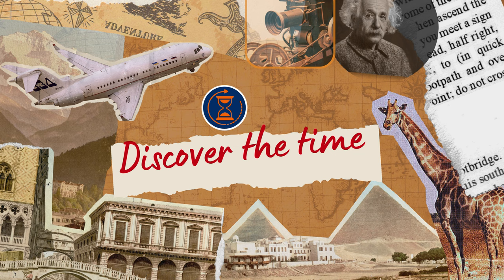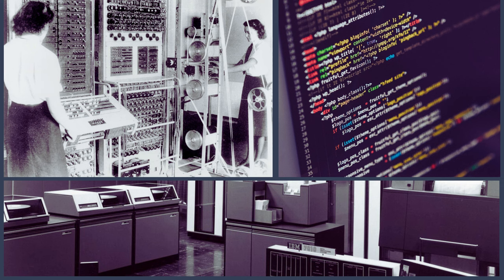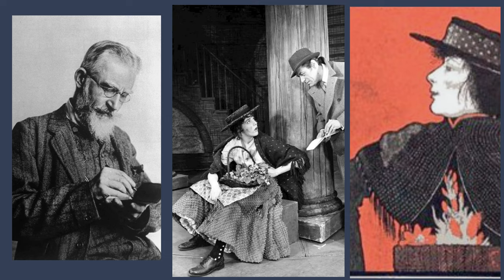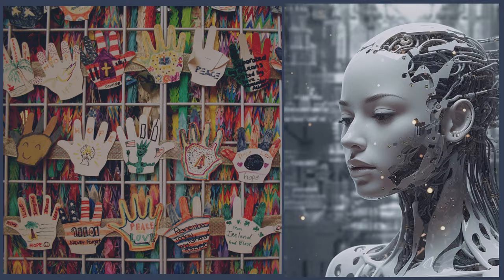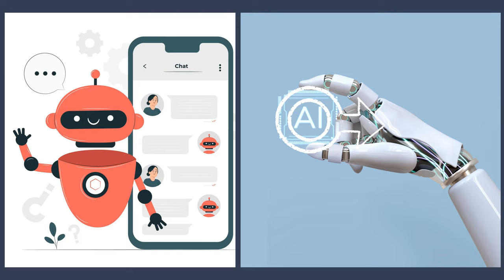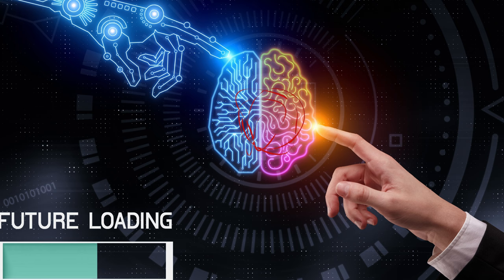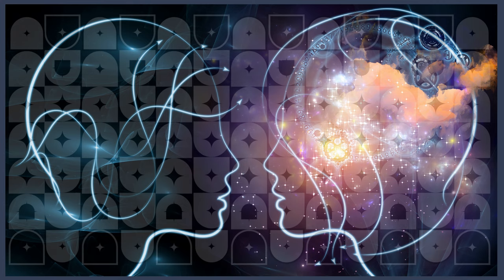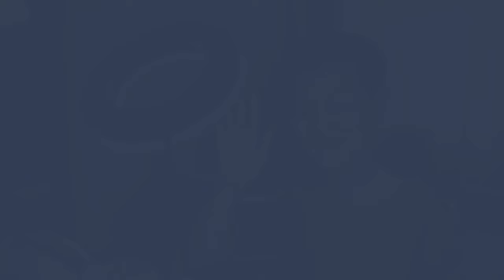Groundbreaking Story of the First AI Chatbot || ELIZA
Join us on a captivating journey as we explore the fascinating tale of ELIZA, the world's first AI chatbot. Discover how computer scientist Joseph Weizenbaum's creation revolutionized artificial intelligence, and human-computer interaction, and paved the way for modern chatbot technology.

From its humble beginnings to the evolution of AI chatbots, we delve into the groundbreaking advancements, pattern matching, scripted responses, and the remarkable ability of ELIZA to engage users in human-like conversations. Witness the enduring legacy of ELIZA and its influence on industries like customer service, healthcare, and personal assistants.

 Explore the endless possibilities and future of AI as we unravel the untold story of ELIZA, showcasing the progress and innovations in the field of artificial intelligence.

User Querry -
AI chatbot
ELIZA
Artificial intelligence
Computer scientist
MIT
Joseph Weizenbaum
Rogerian psychotherapist
Human-computer interaction
Pattern matching
Scripted responses
Human-like conversations
Pioneering technology
Early computer systems
Evolution of chatbots
Rule-based systems
Deep learning models
Endless possibilities
Legacy of ELIZA
Human language understanding
Emotional engagement
Revolutionizing industries
Customer service
Healthcare
Personal assistants
Advancements in AI
Humble beginnings
Progress in the field